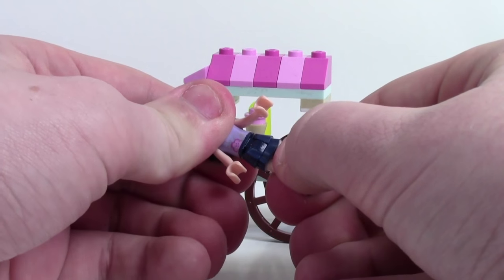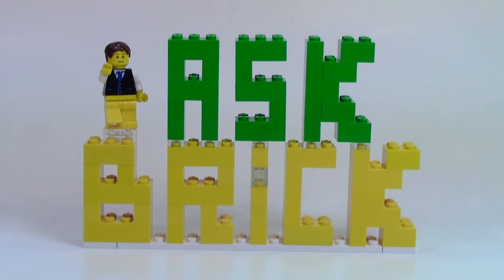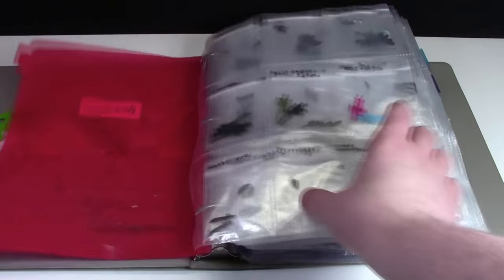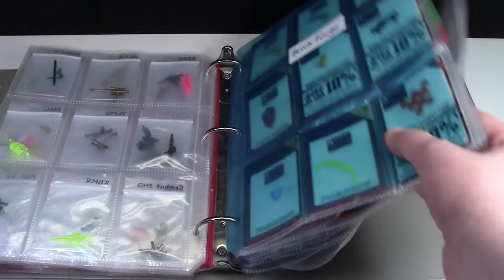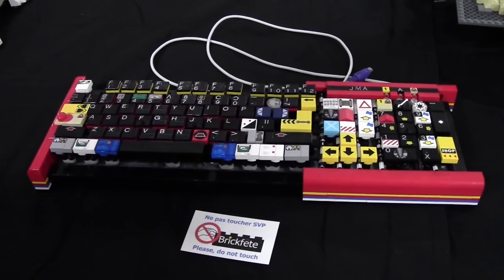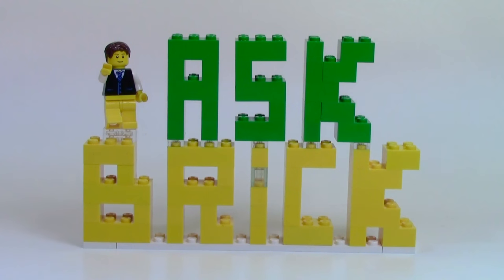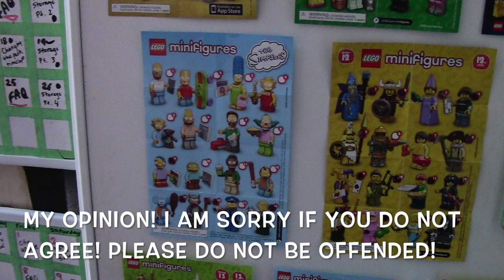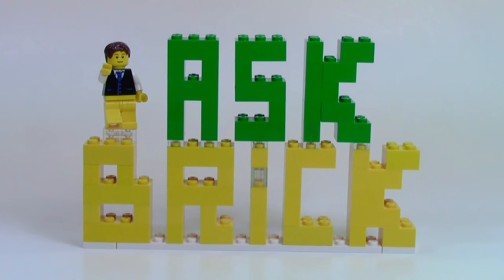FAVOURITE LEGO BUILDER? TLG MADE ME SO MAD? & MORE!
In this episode of AskBrick you find out who my favourite LEGO builder is, how the LEGO group made me mad and more!!

Le-glue is the glue made just for LEGO, as it allows you to glue and unglue your bricks! for more information!